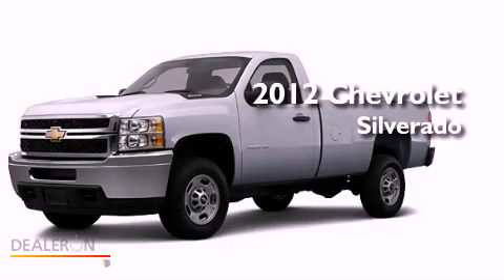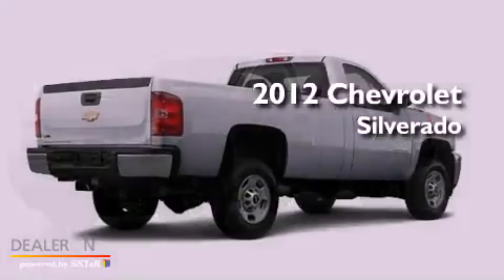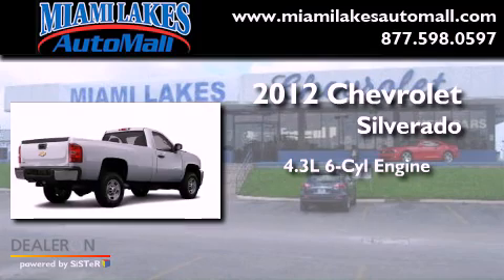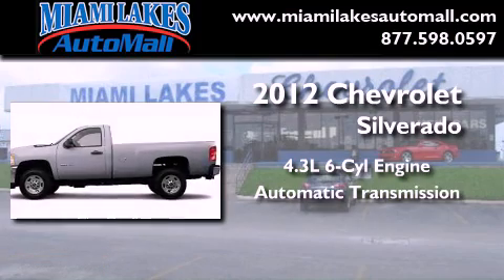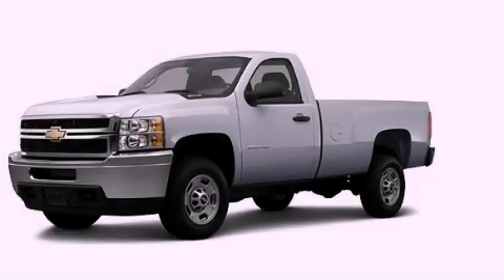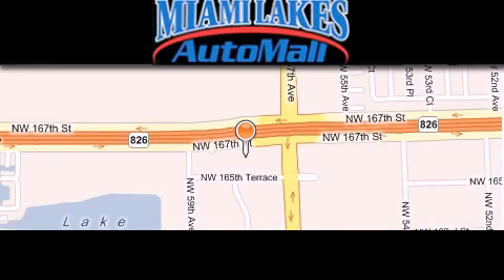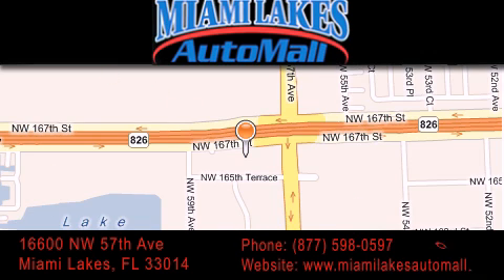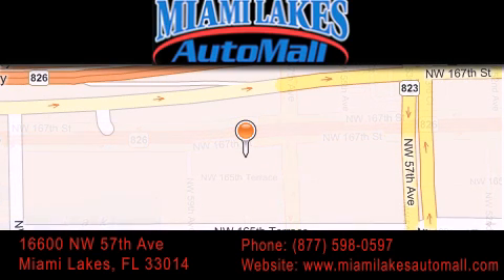2012 Chevrolet Silverado 1500 FL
Year : 2012

 Make : Chevrolet

 Model : Silverado 1500

 Engine : 6 Cyl - 4.3L

 Trans . : Automatic

 Exterior : Silver Ice Metallic

 Miles : 9

 Stock : C2S59497

 16600 NW 57th Ave.

 2012 Chevrolet Silverado 1500  FL